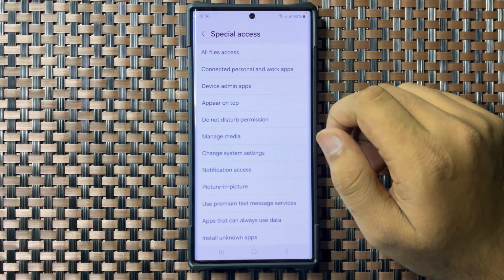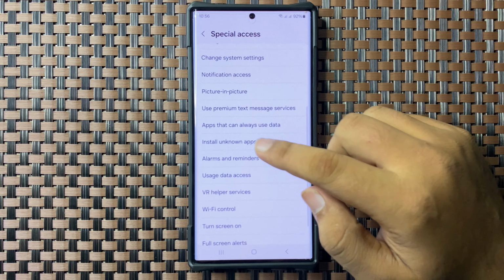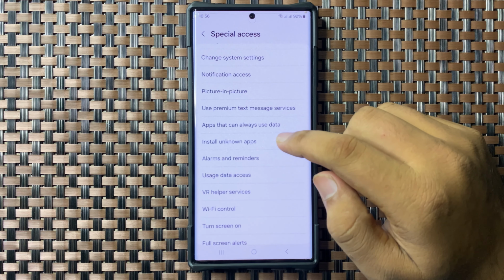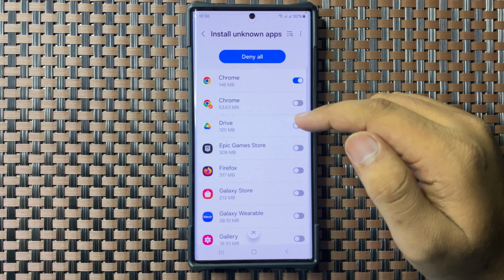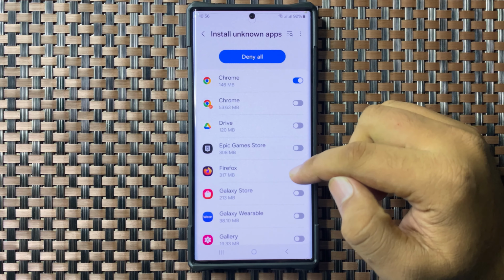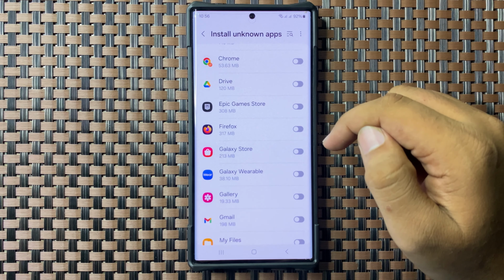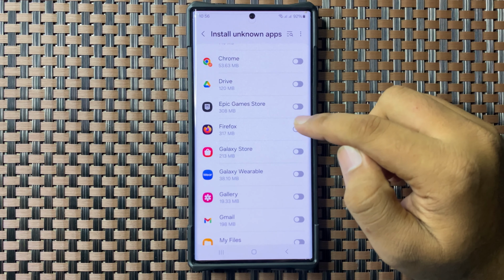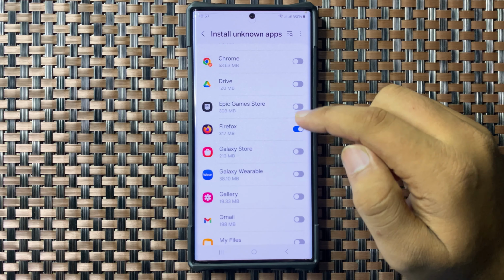How to Enable Install Unknown Apps (Unknown Sources) in Samsung Galaxy S25 Ultra